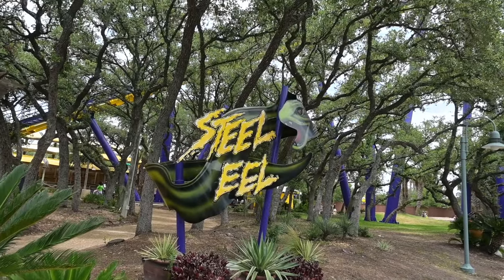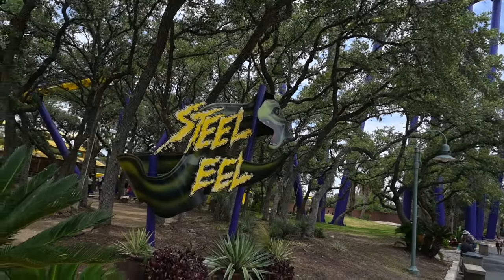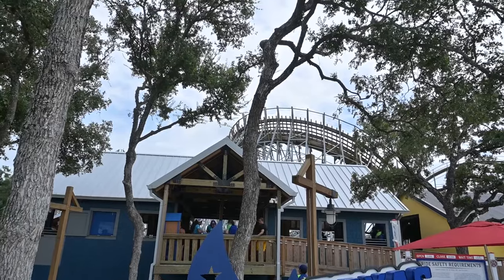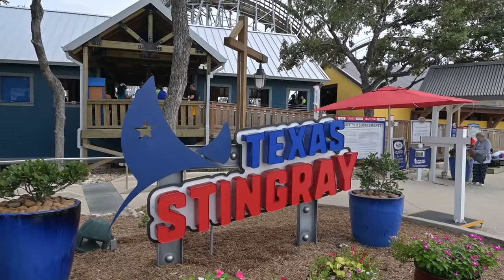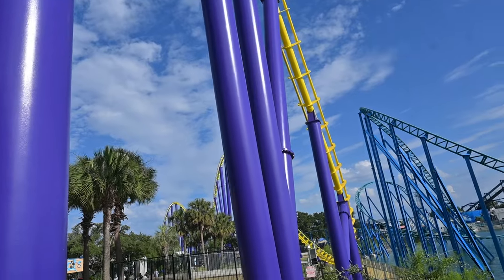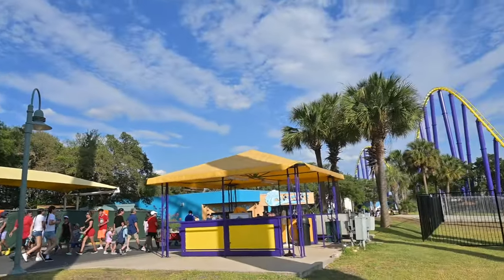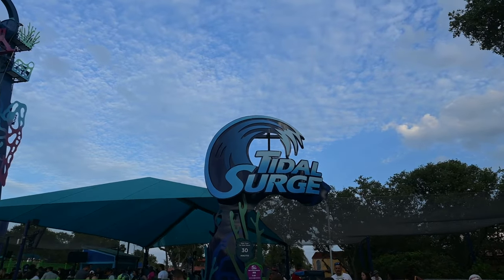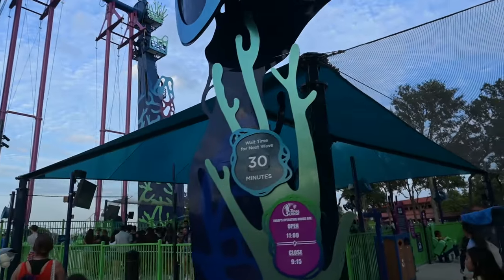Steel Eel Is INSANE! - Fourth Of July At SeaWorld San Antonio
I often find myself at a park on the fourth of July, this year was no different. I find myself at SeaWorld San Antonio on this fine day of treason 😂

This was a fun park, definitely a smaller park for SeaWorld. Not quite to the caliber as the Orlando location and the Busch Gardens parks, but still good for what it is.